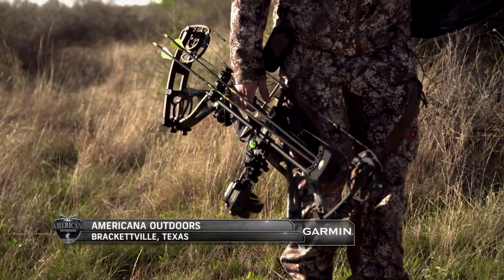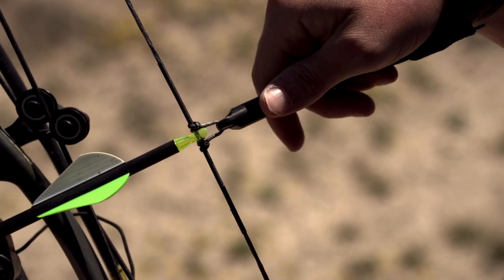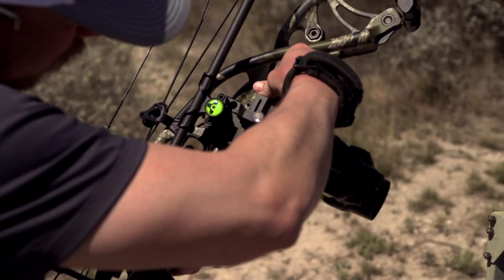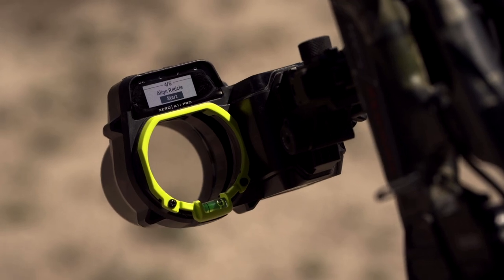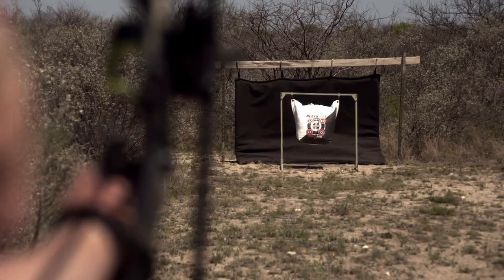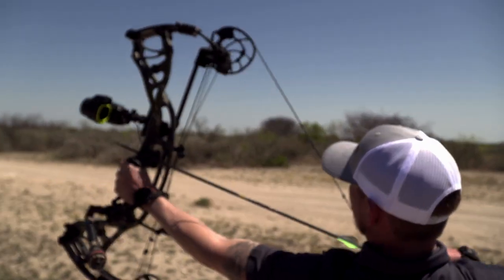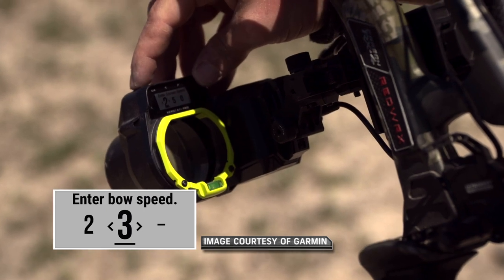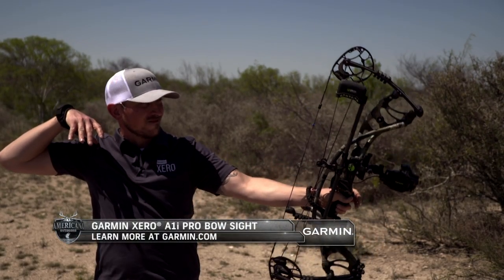A Walkthrough of Setting Up your Garmin Xero A1i Pro Bow Sight!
We’ve had Brandon Brinkman visiting with us here at deer camp all week, and to round out his time with us, he’s giving us a full walk through of how to set up and sight in the Xero A1i Pro bow sight from Garmin.  Over the course of the demonstration, we’ll see how to set up your twenty yard pin, how to align the reticle, and get an inside look at the upgraded graphics displays that make setting up your bow sight a simple process!